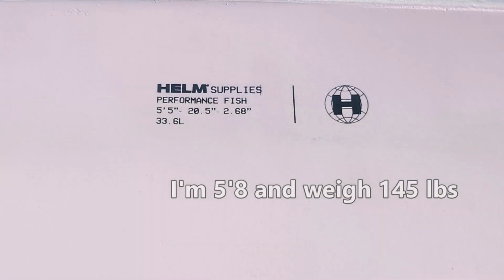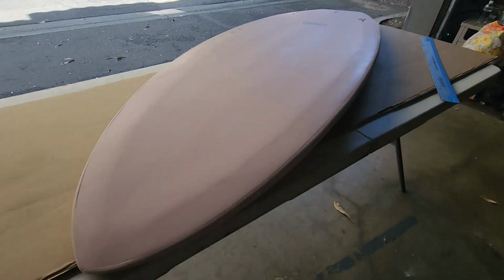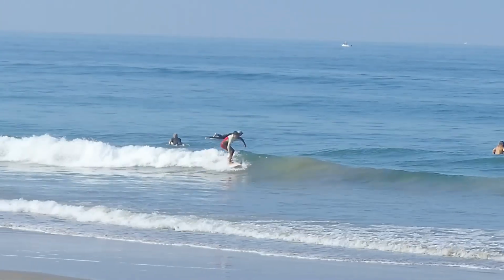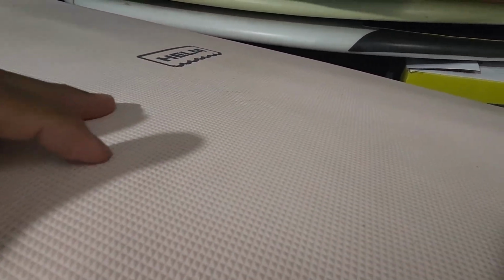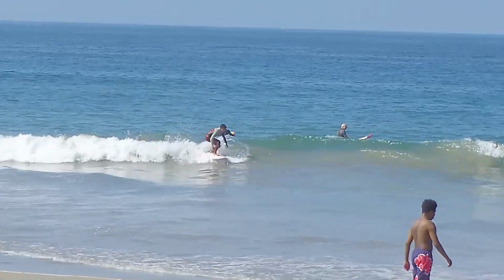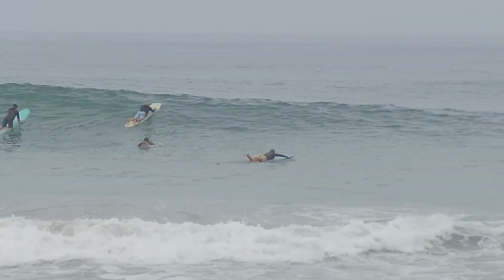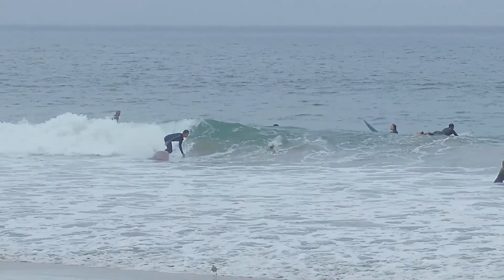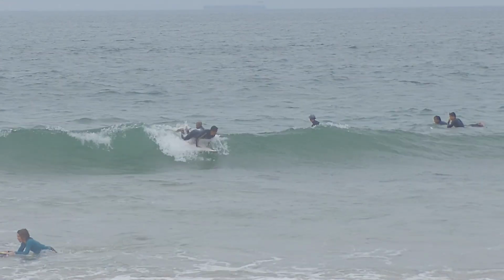HELM Soft Top Performance Fish... Coming up next the Firewire Great White Twin surfboard review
HELM has done it again. First the Mini Simmons Soft Top, the Weekender, and now the Performance Fish. Between these two soft tops, they have changed my mind about what a soft top is and how I should expect it to surf.

I found this board to be pretty responsive, especially for a soft top, heaps of fun, and an excellent groveler.

Surfer:  5'8"  145lbs
Surfboard:  HELM Performance Fish 5'5" x 20.50" x 2.68" @33.6L
Fins:  NVS Orcas
Traction: N/A
Leash: FCS
Wetsuit:  Volcom 5/4/3 Modulator hooded (I'm a big wuss)
Fins:  NVS Orcas Twin + stabilizer

Upcoming board for 2024, in no particular order:

Firewire 5'2 Too Fish - DONE
Pyzel 5'3 White Tiger - DONE
CI 5'7 Dumpster Diver 2 - DONE
HELM 5'5" Performance Fish - DONE

Firewire 5'7 GWT - NEXT UP

Album 5'4 Twinsman
AIPA 5'7 Dark Horse (just Added)
Lost 5'4 RNF Retro Revamp
HELM 6'8 Opener
Firewire 5'3 & 5'4 Revo
Firewire 5'8 Hydroshort
HI Moe Mini
HI Mid6 Mini (if I can get my hands on one)
Firewire Boss Up (if I can get my hands on one)
Firewire S-Boss (if I can get my hands on one)
Firewire New Releases (if any new ones come out)